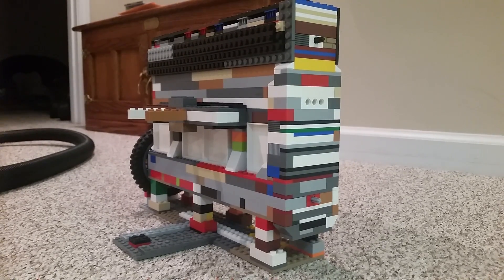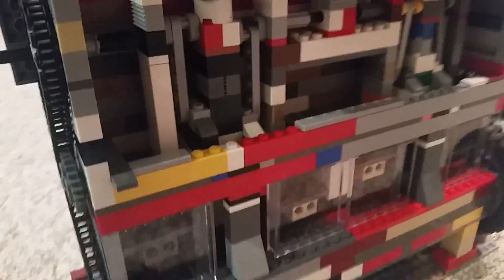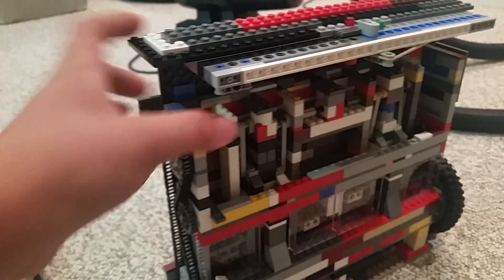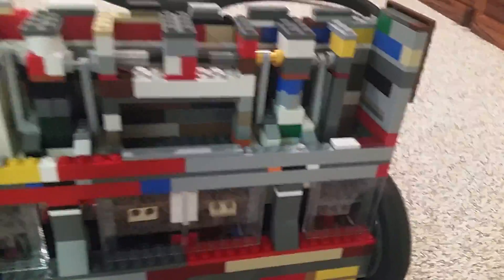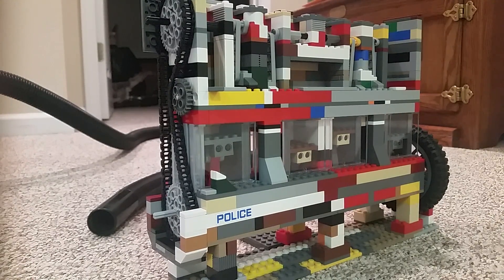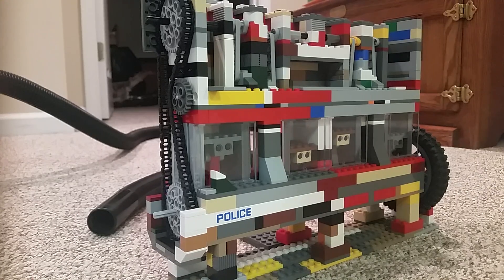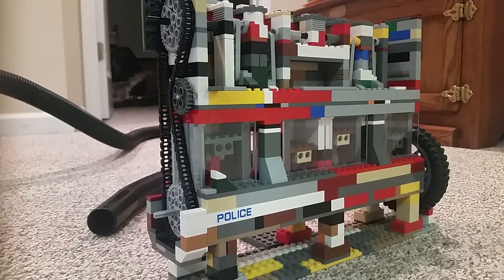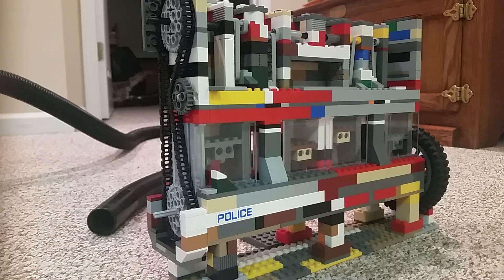LEGO 4-Cylinder OHC Vacuum Engine Part 1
I finally decide to show you guys my latest creation, a first of its kind l
4-Cylinder OHC Lego Vacuum engine.